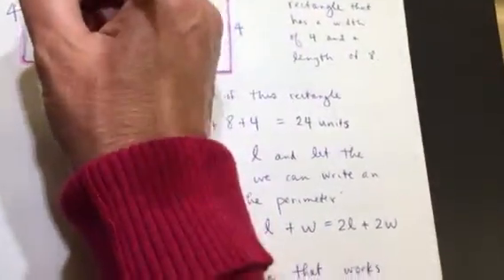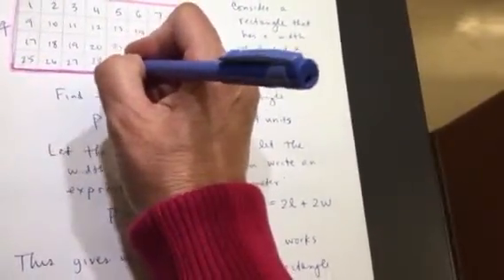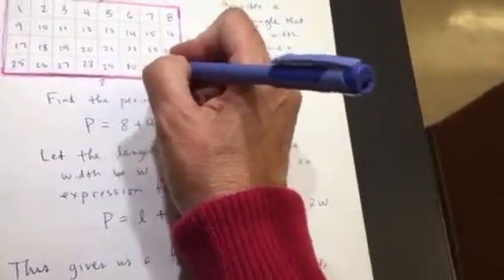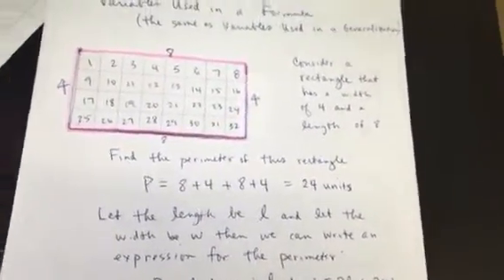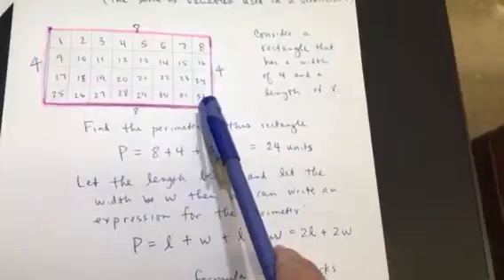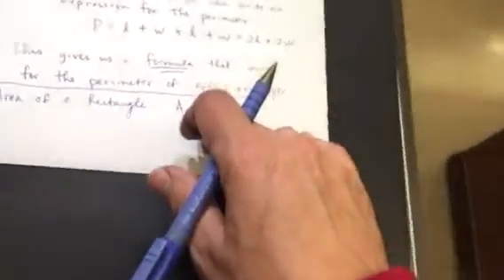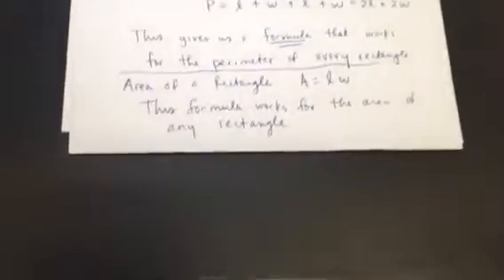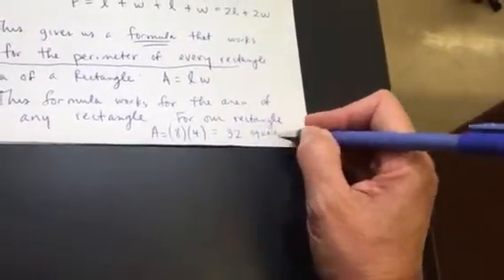Math 2203, October 10, 5 of 10